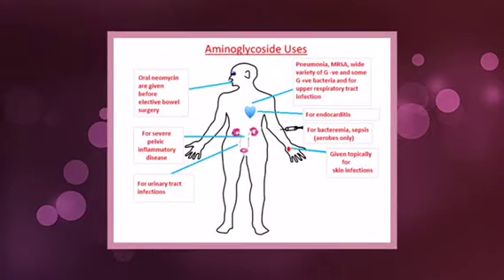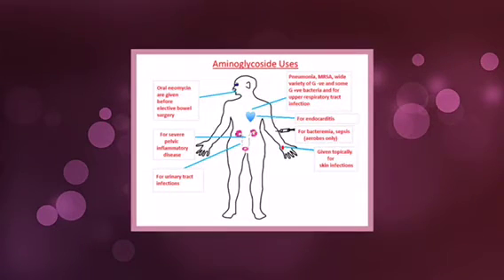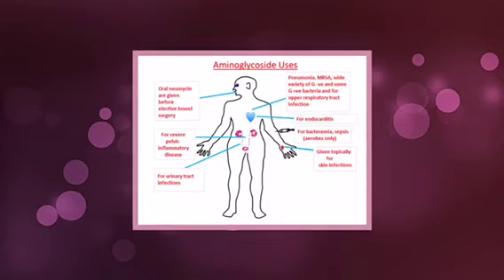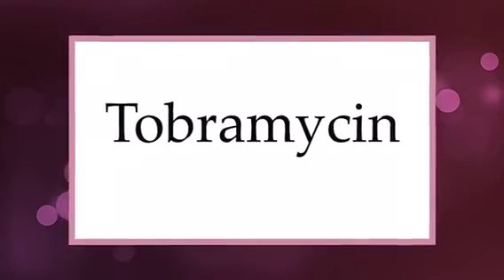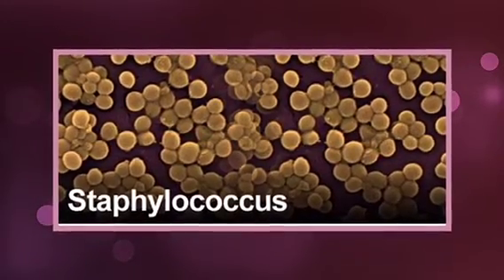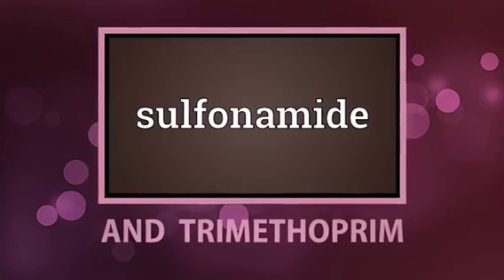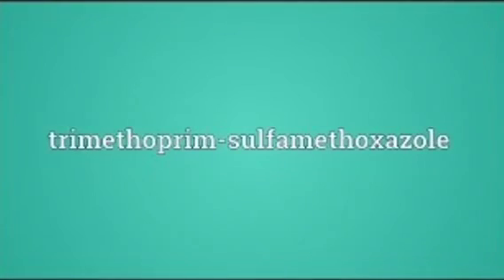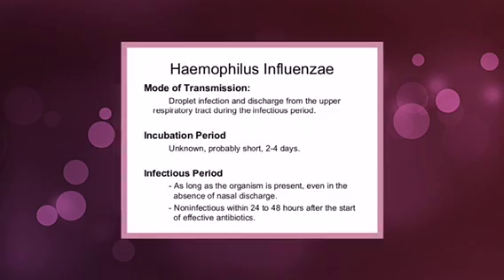Part IV Antimicrobial DRUGS